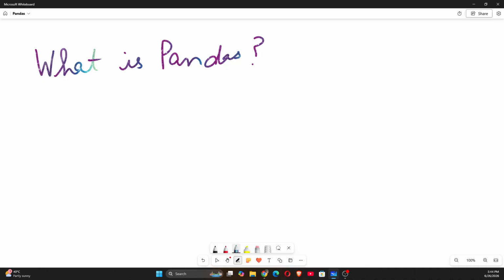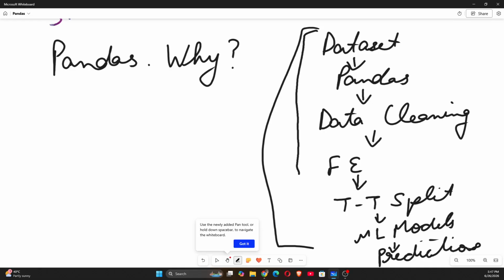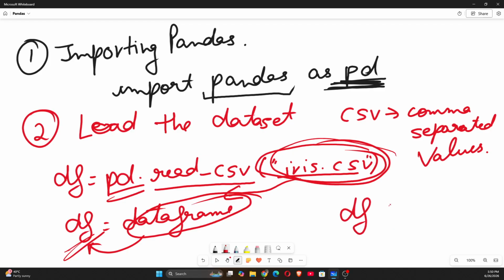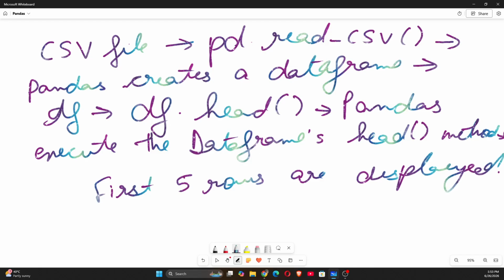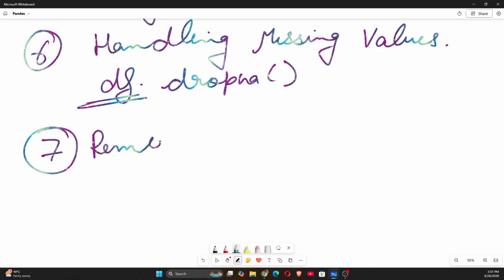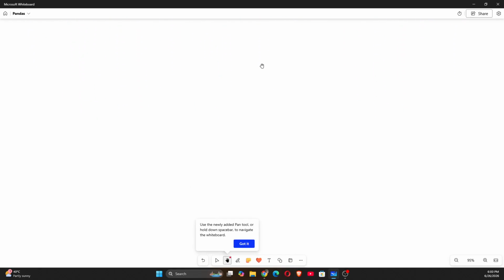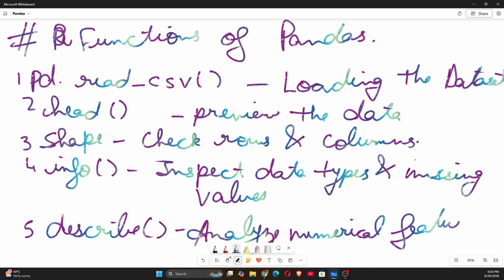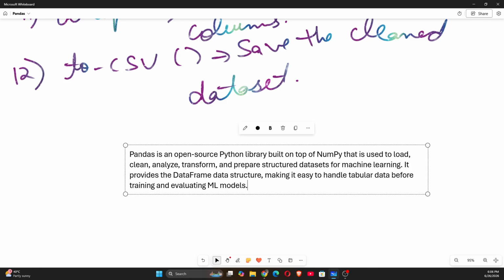Pandas for Machine Learning | Complete Pandas Tutorial for Beginners | Python Pandas Explained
🚀 Learn Pandas, one of the most important Python libraries for Machine Learning, Data Science, and AI.

In this beginner-friendly tutorial, you'll learn how Pandas is used in real ML projects to load, clean, analyze, and prepare datasets before training machine learning models.

✅ Why Pandas is important in Machine Learning
✅ Series vs DataFrame
✅ Reading CSV files with read_csv()
✅ Understanding head(), shape, info(), and describe()
✅ Handling missing values and duplicates
✅ Selecting rows and columns
✅ Feature selection using Pandas
✅ Data preprocessing for ML projects
✅ How Pandas is used in Iris Flower Classification and Car Price Prediction

Whether you're learning Python, Machine Learning, or Data Science, this video will give you a strong foundation in Pandas.